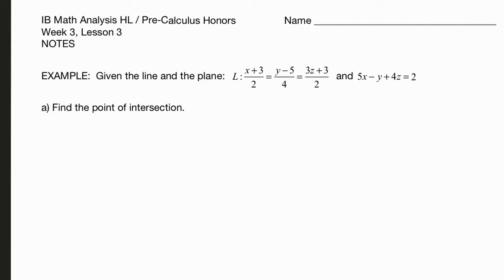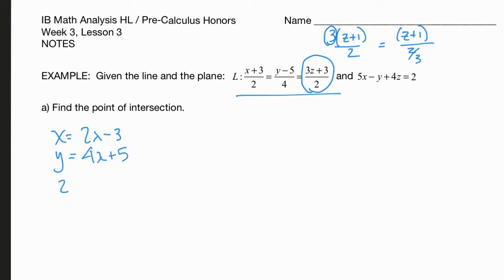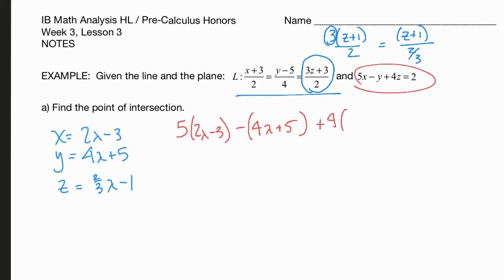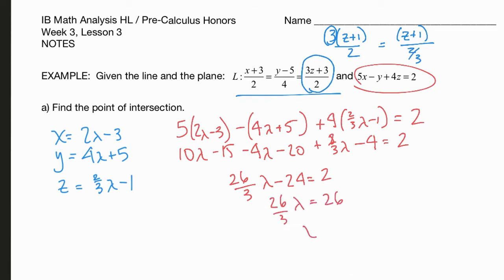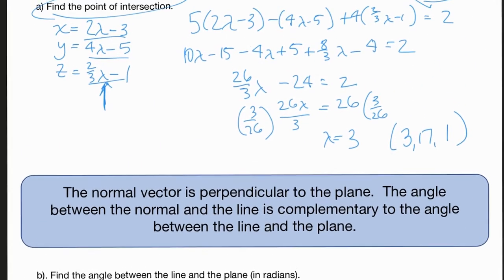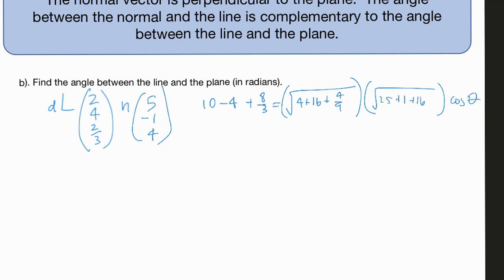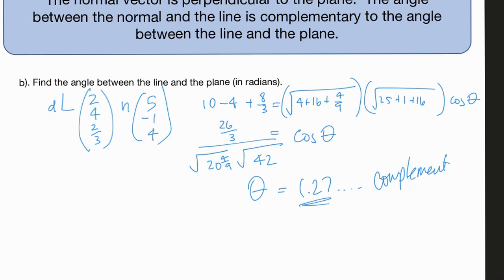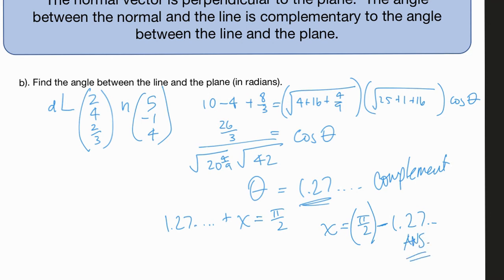IB Week 3, Lesson 3